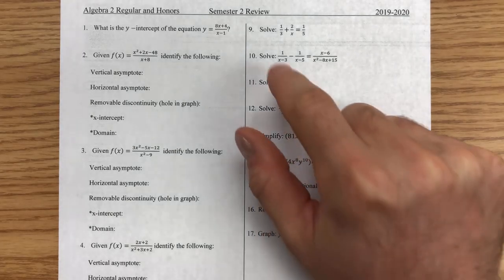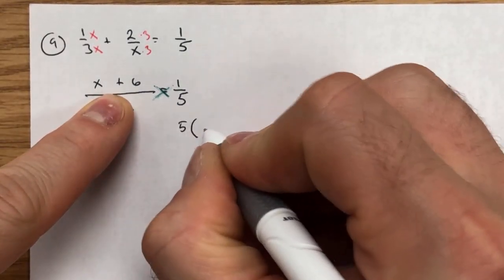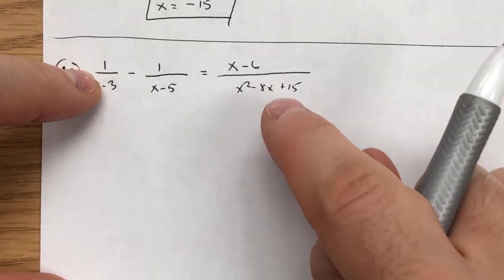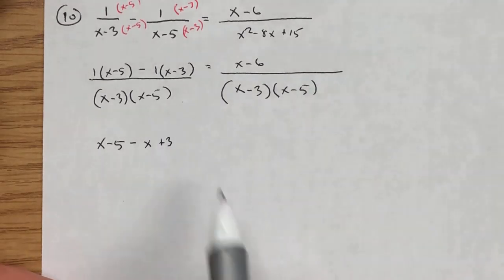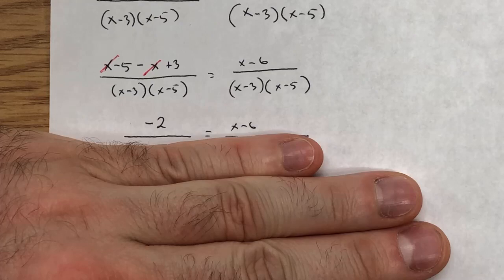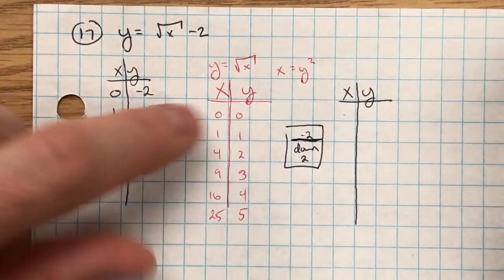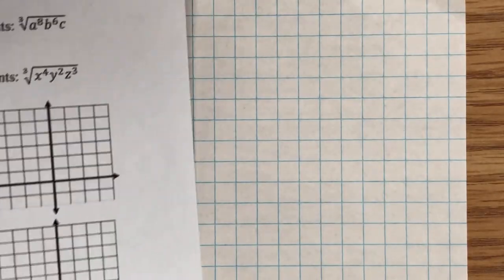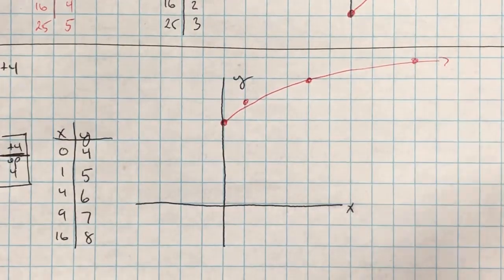Algebra 2 Semester Exam Review (Column 2)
2122 - Algebra 2 - Semester 2 Exam Review - Column 2

Chapters
0:00 Intro